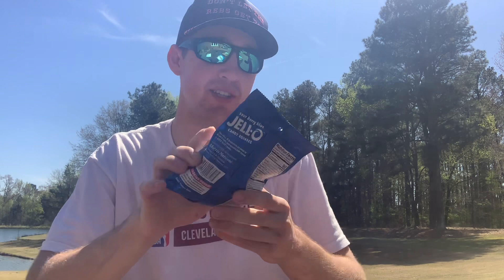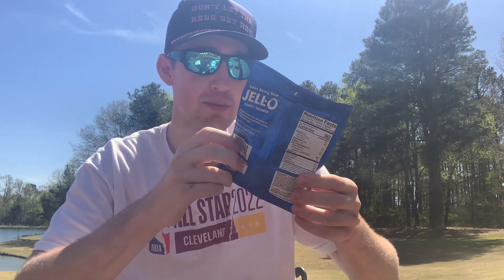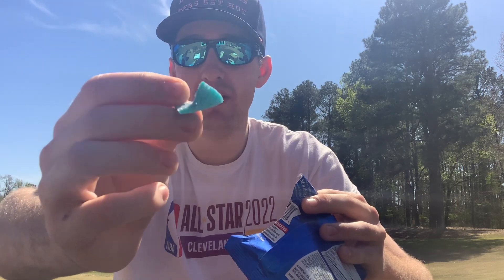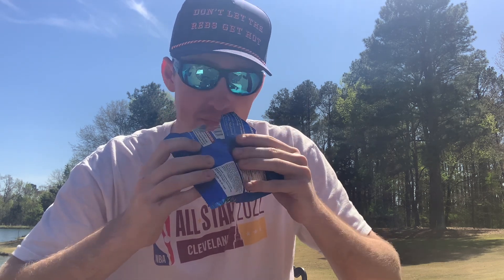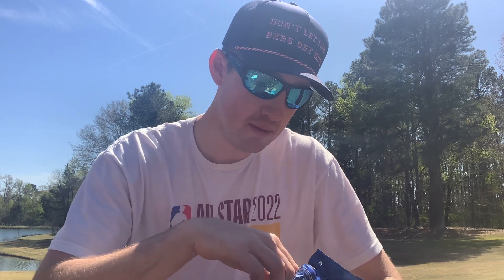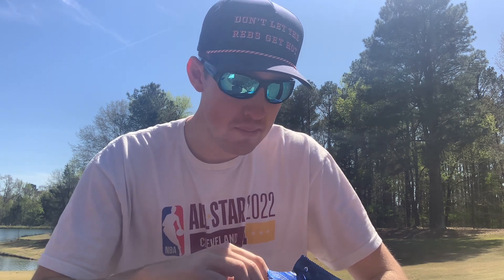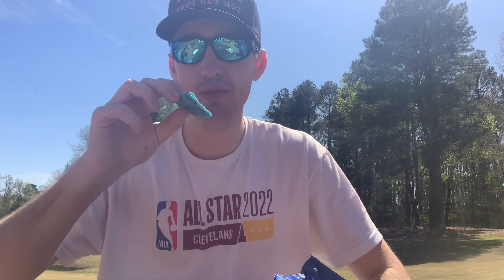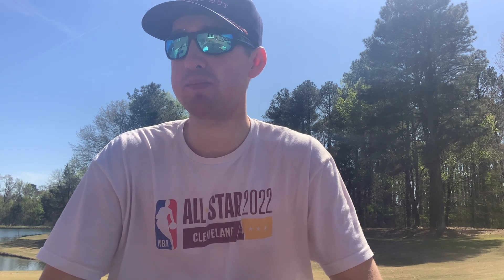Sour Berry Blue Jell-O Candy Squares Review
In todays video we review the Sour Berry Blue Jell-O Candy Squares. If your interested in checking them out here is the link